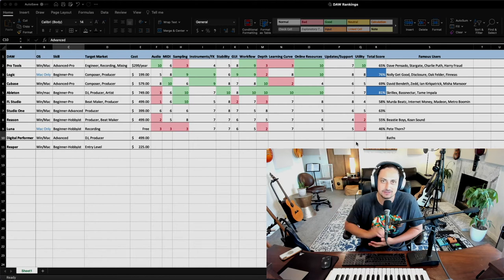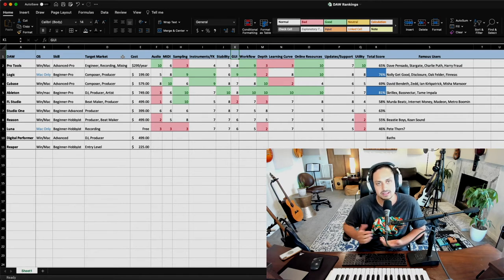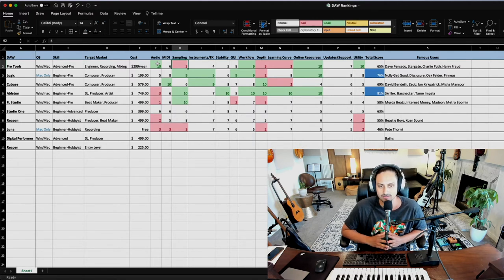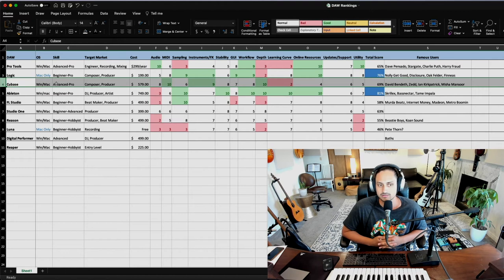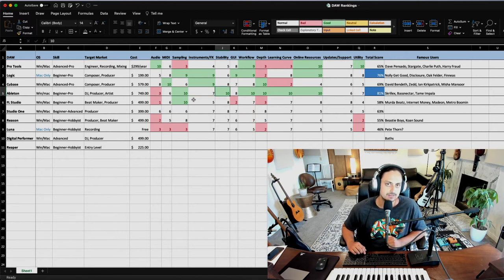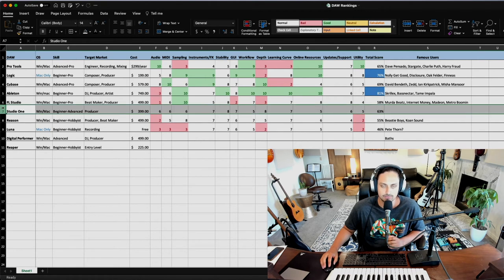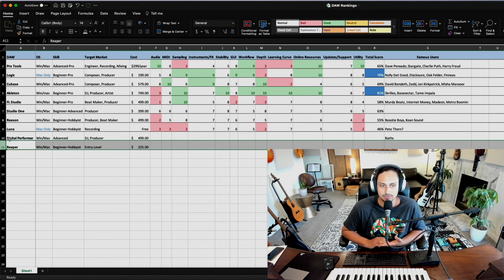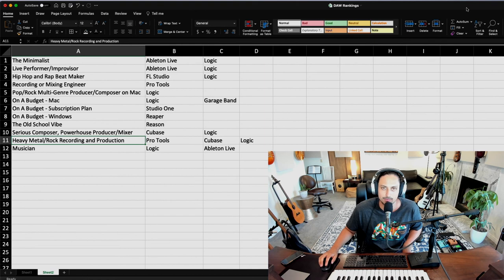Which DAW Should I Use? What is the best DAW for music production, recording and mixing in 2022?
I wanted to make a video to help beginners get starting with production, and also other musicians and producers that may be looking to switch or pick up a second DAW! In this video I outline all the top DAW choices for pros and discuss their pros and cons in detail. I also try to break down the exact type of person that would benefit most from each program. Let me know what you think!